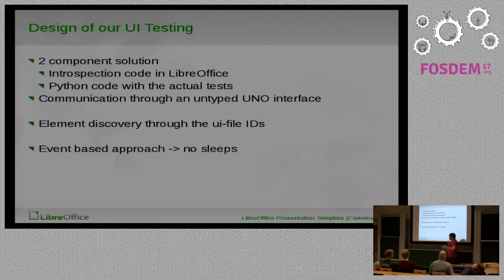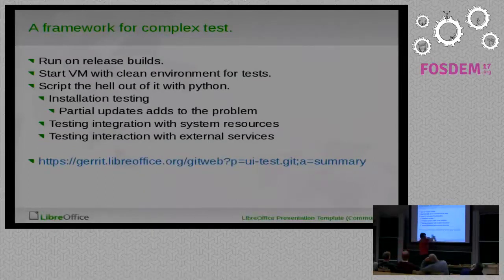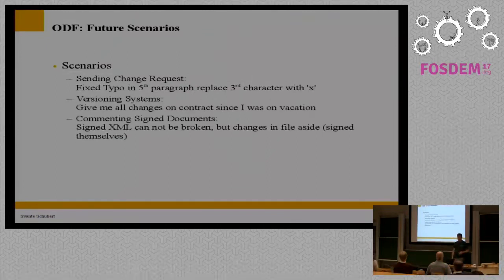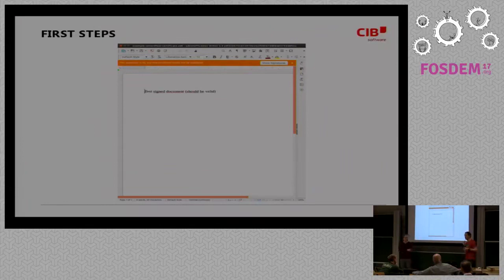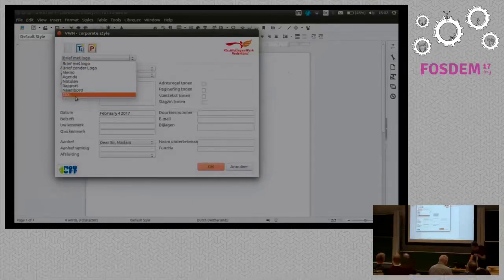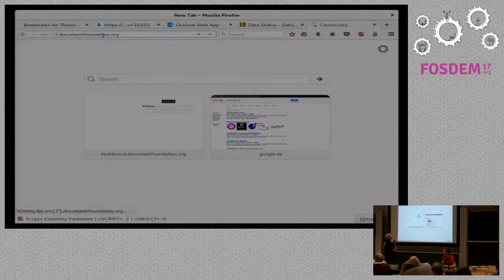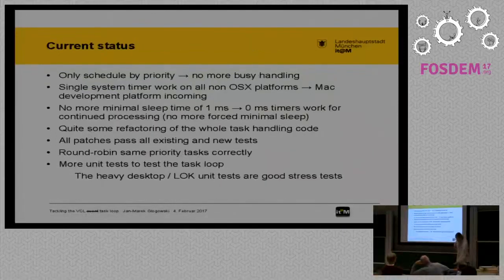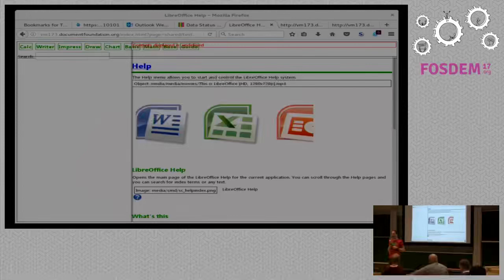Lightning talk session Open Document Editors DevRoom 5 minutes each come to submit until 30 minut